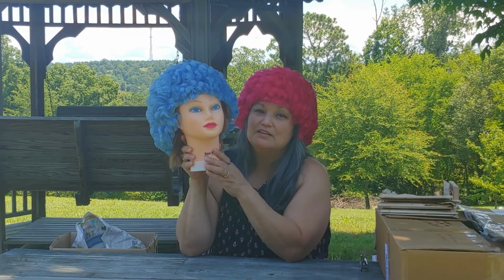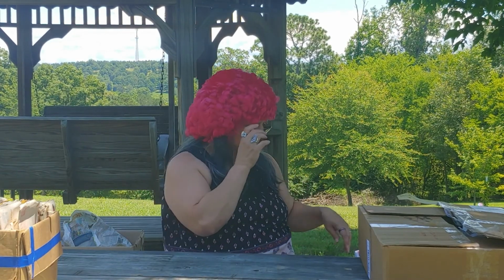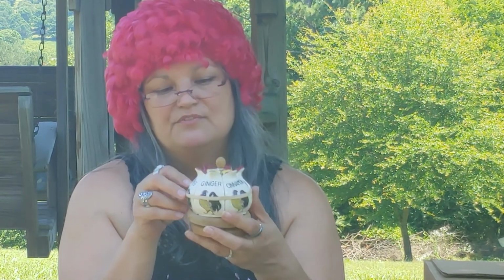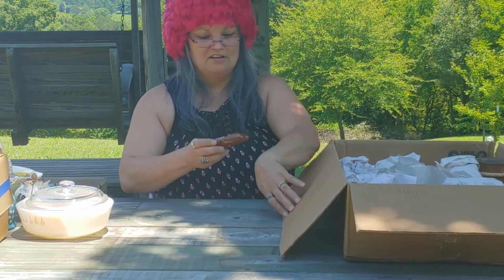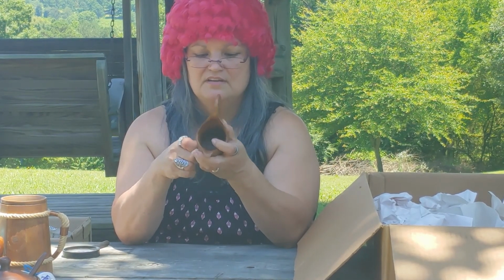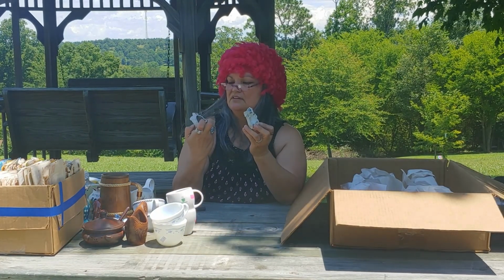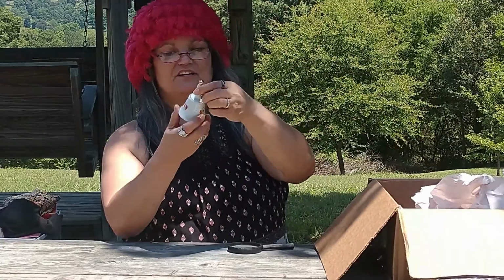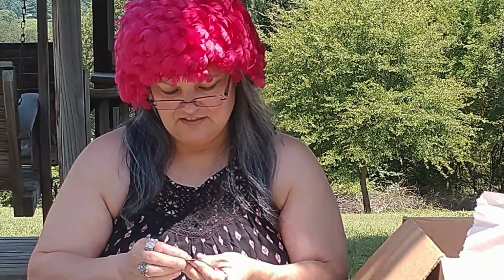Thrift haul | feather hats | pyrex | vtg sewing patterns | bells | so much to see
YaYa has another outdoor thrift haul for you. Please excuse the buzzing of the insects and other technical glitches. Lots of vintage wares that we picked up at consignment shops, thrift stores, and flea markets.  We've got an entire box of 48 vintage sewing patterns, as well as some pyrex, knick knacks, kitchen wares, and a bell collection.